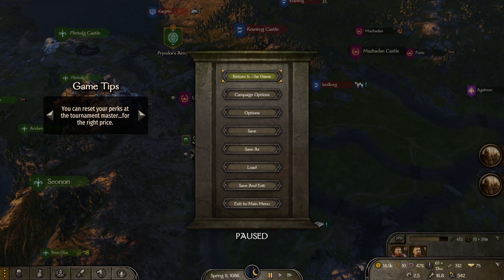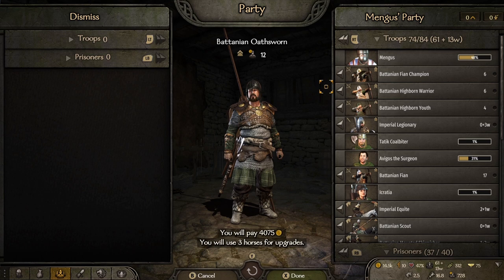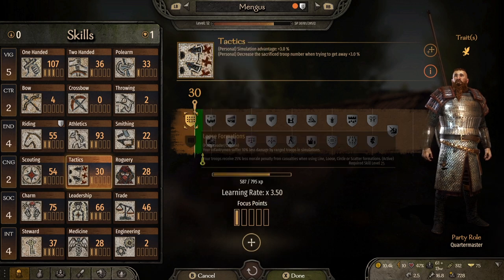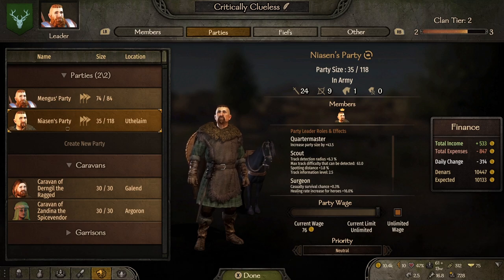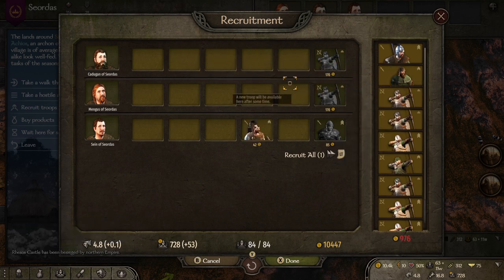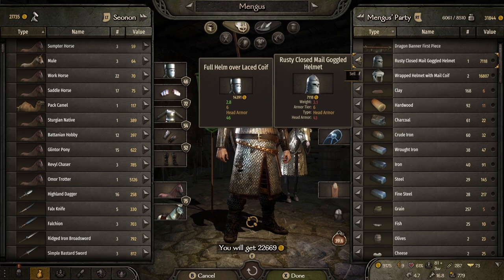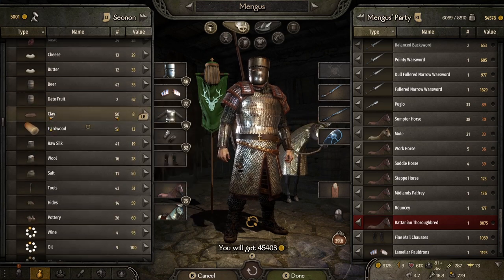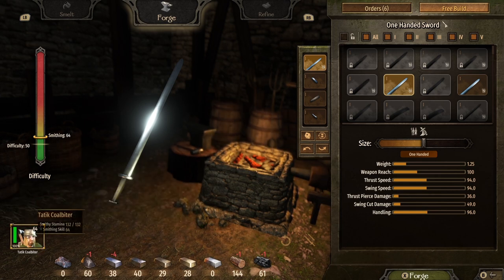Mount & Blade 2 Bannerlord LET'S PLAY Ep11 Smithing 101 (Beginner's Guide) CONSOLE